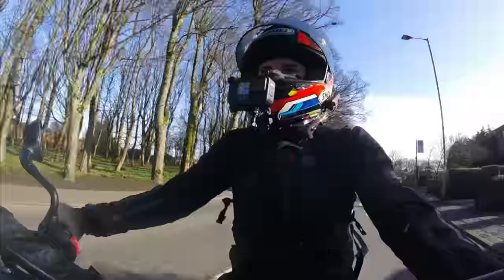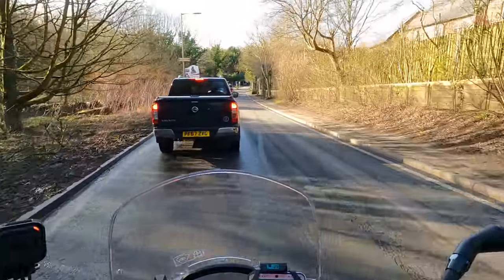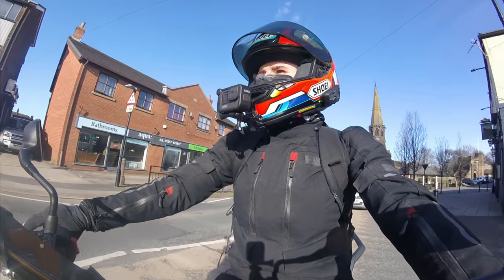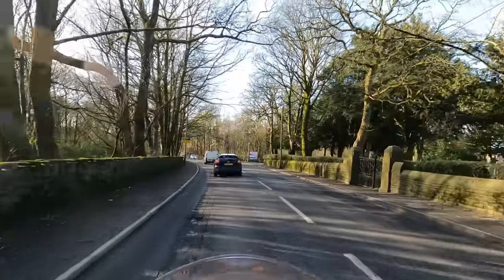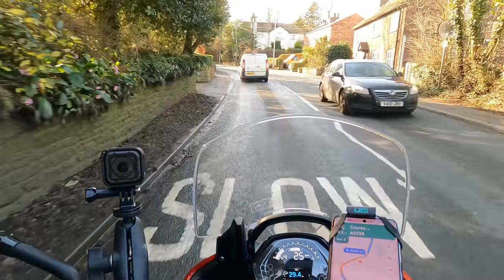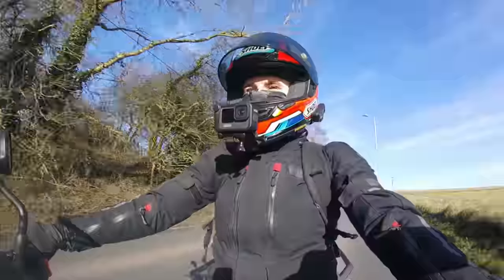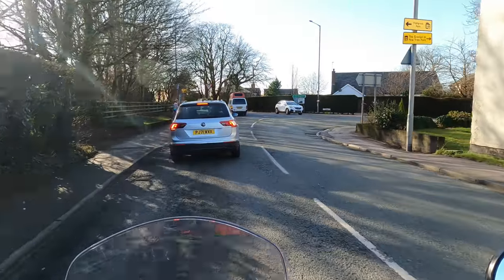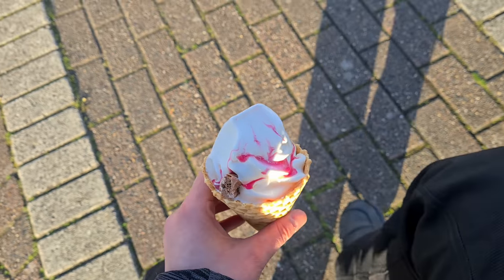New 2022 Triumph Tiger Sport 660 // First ride review! Is it the perfect first adventure tourer? 🤔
Hi Everyone,

Here is the initial ride review of the 2022 Triumph Tiger Sport 660.

This bike surprised me alot. I thought i'd find it rather... boring but it was the exact opposite! I found it to be so much fun and I'm really enjoying having it available to me for the moment!

Let me know if you've ridden one and what you think or if you have plans to ride it in the future!

Usernamekate 🏁

P.S Quick note 📝

Since I am trying to make a living from YouTubing, all your subs are massively appreciated and drive me forward!

2. Like 👍

3. Comment ✍

5. Share my vlogs with your mates, whether it's through WhatsApp, Facebook Messenger, Email etc 👨‍💻

6. If you're listening to me ramble on whilst sat on the loo... watch the ads if you aren't in a rush 💩